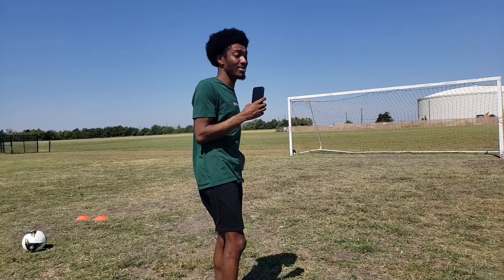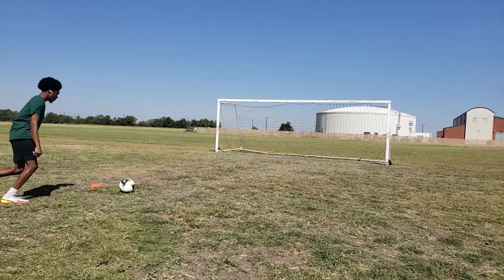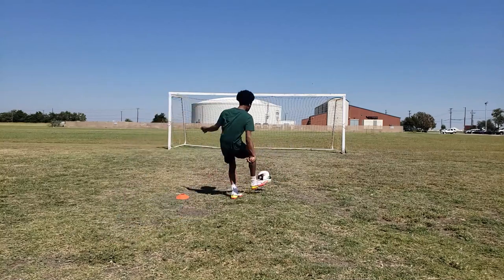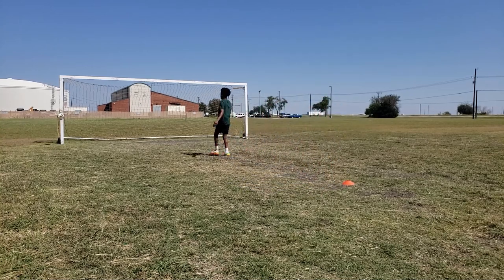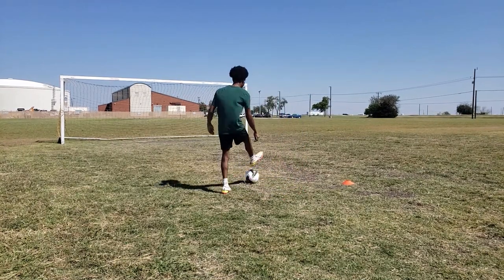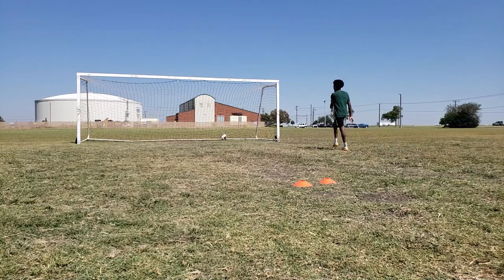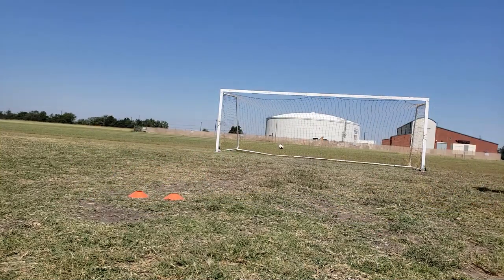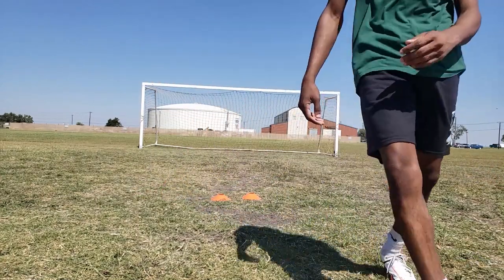WHY IS DRIBBLING INTO A SHOT SO HARD?!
NBA Fan Struggles To Play Soccer/Football

Da Bronco IRL Football